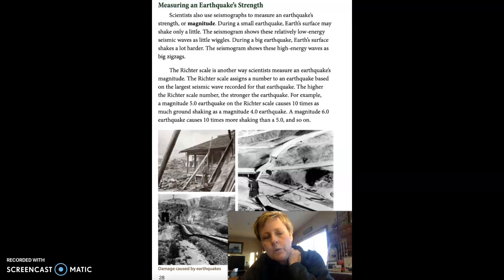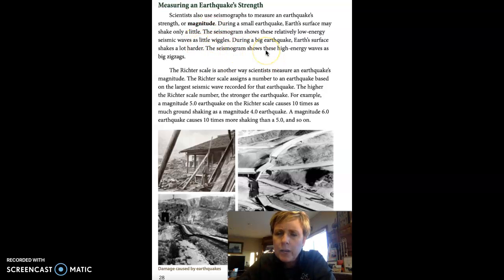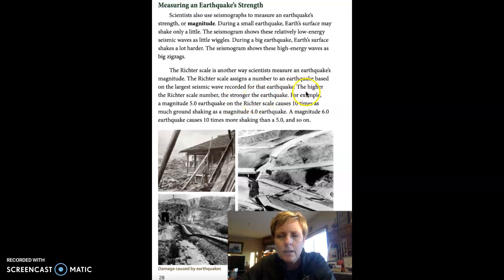Question #9 & #10 unit 5 lesson 5